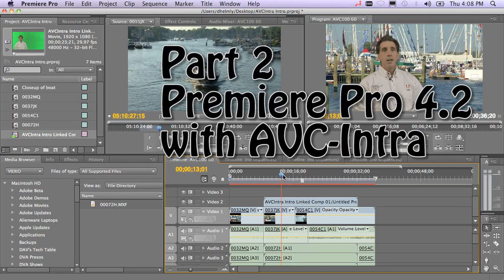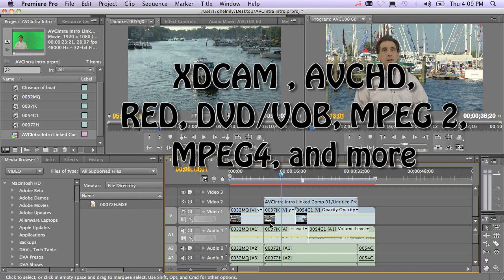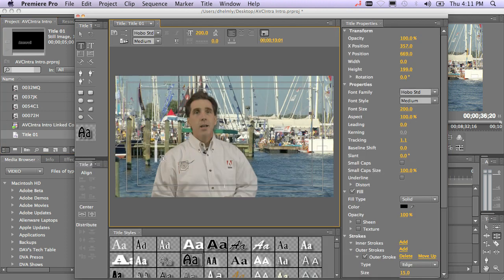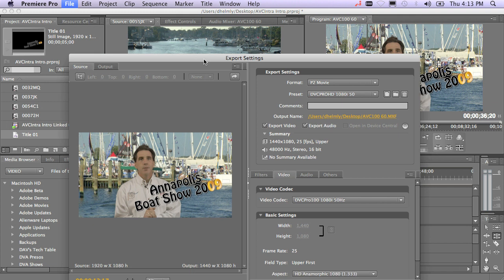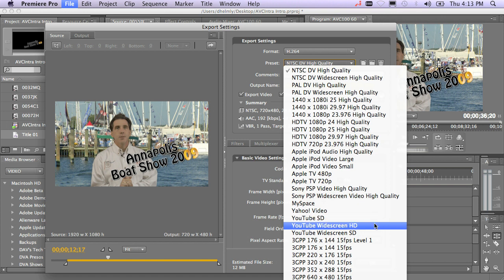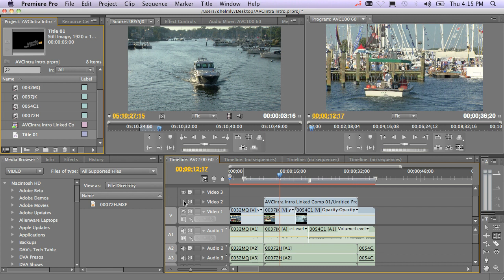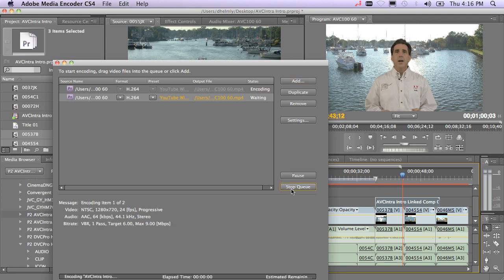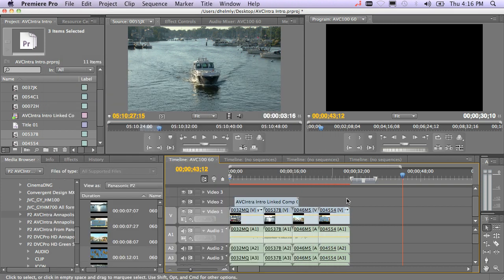Part 2 of 2: Adobe Premiere Pro CS4 4.2 Update and AVC Intra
Part 2 of 2 Join Dave Helmly on a quick tour of What's new in the Adobe Premiere Pro 4.2 Update featuring Panasonic P2 AVC Intra.